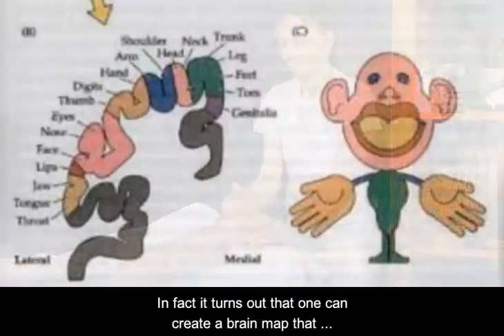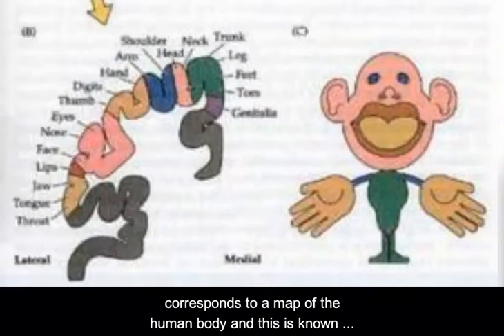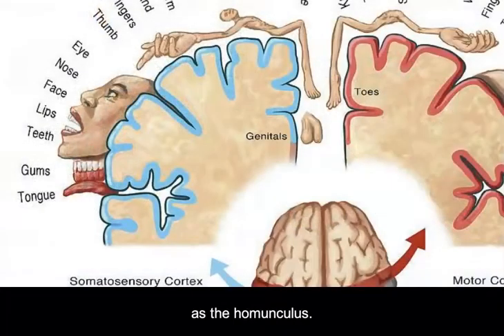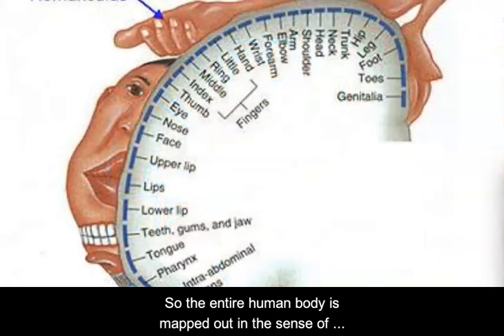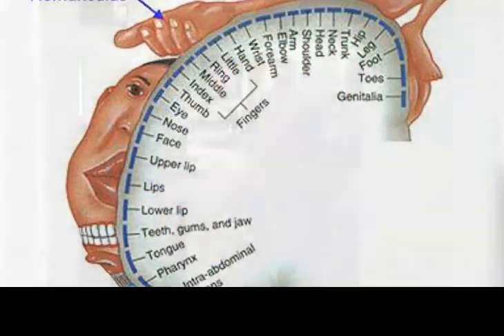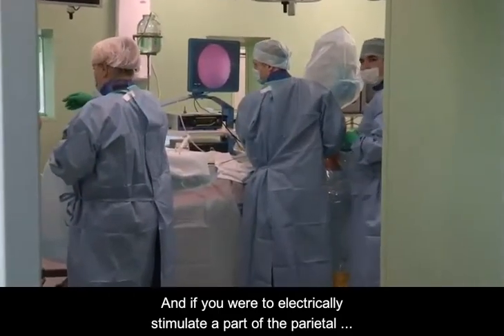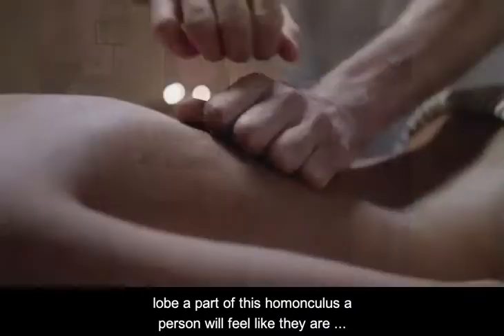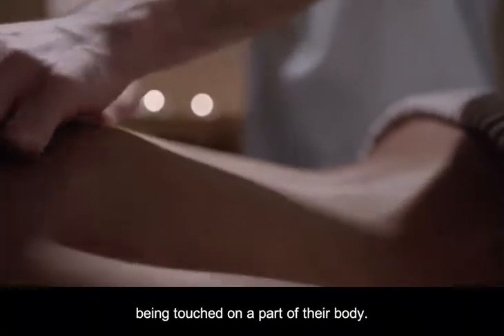Parietal Lobe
Some of the functions of the Parietal Lobe are described in this video.  The major functions described include spatial perception, navigation, and touch.